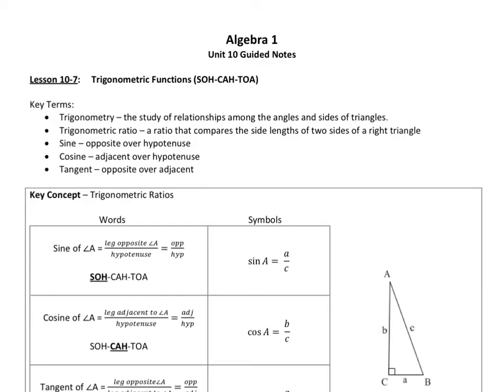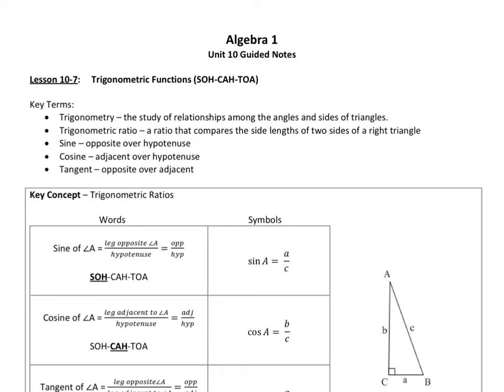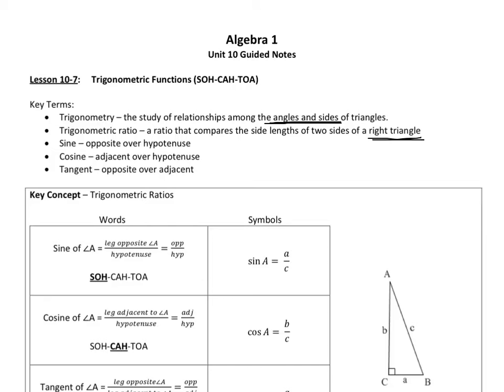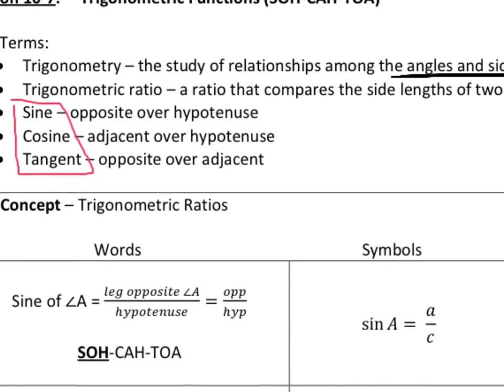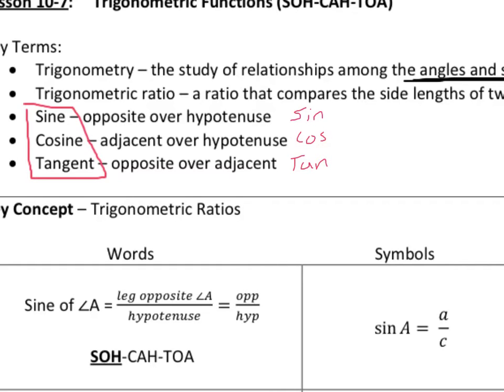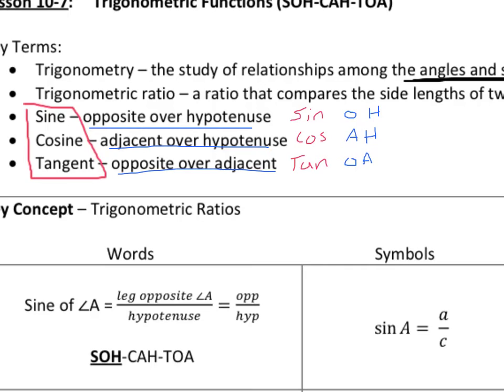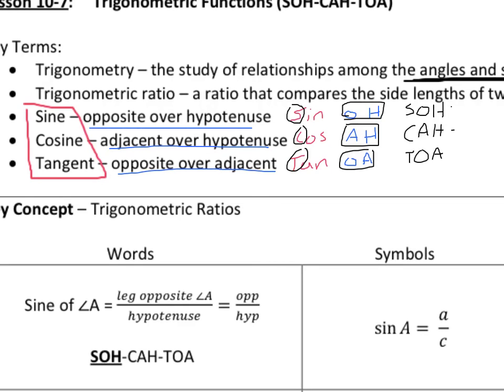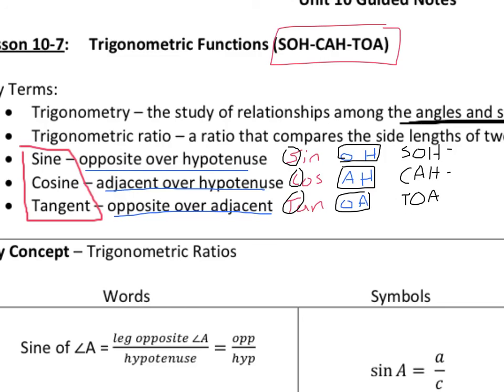L10.7 V1 Trig Functions Intro